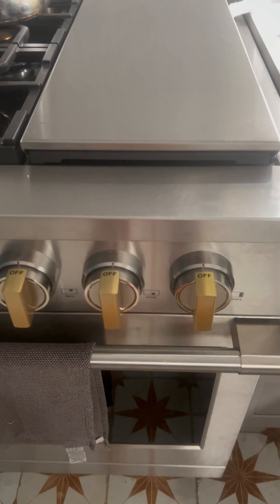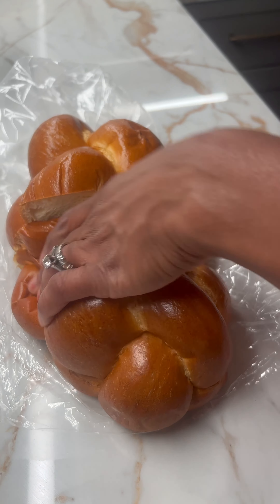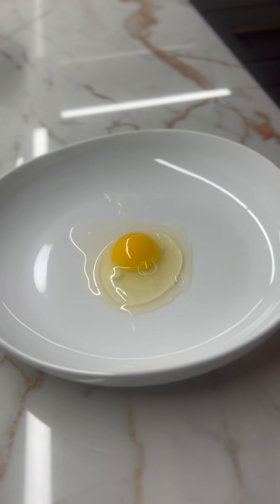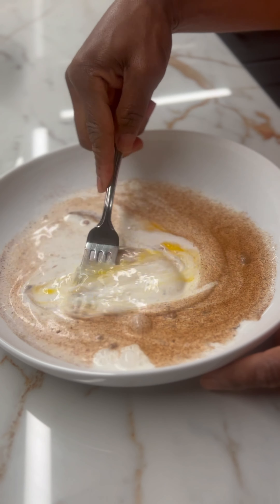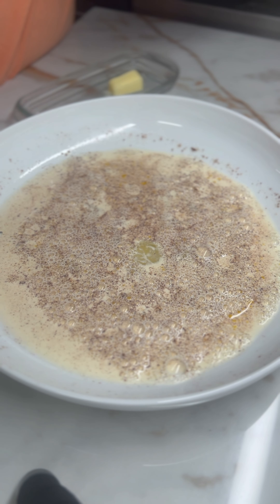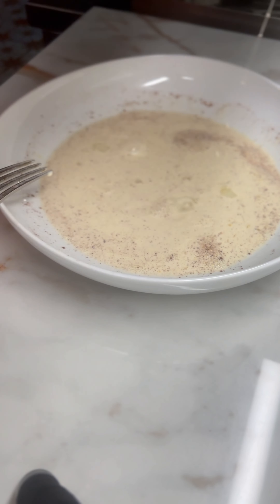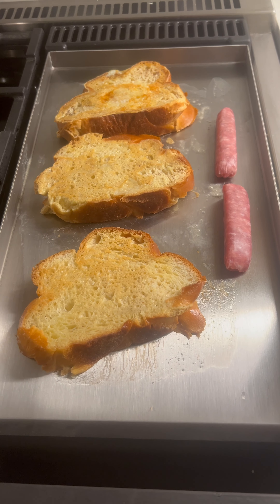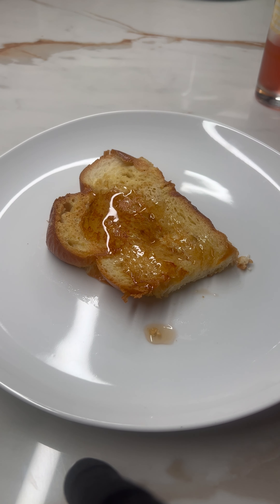New kitchen - French Toast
I am so excited to cook in my new kitchen. Today I craved french toast. Super easy & delicious!